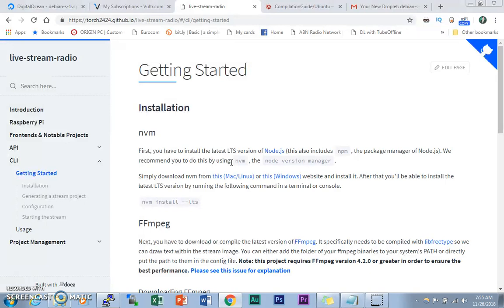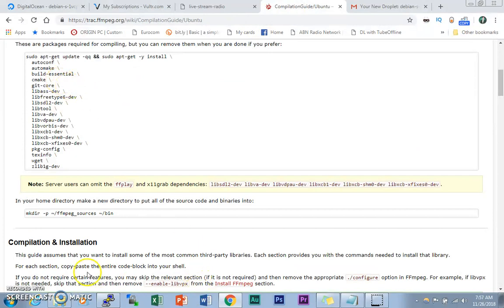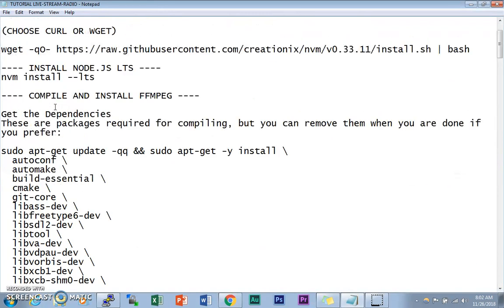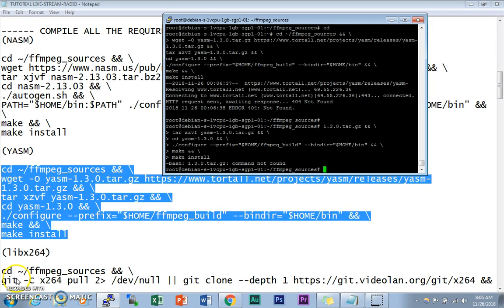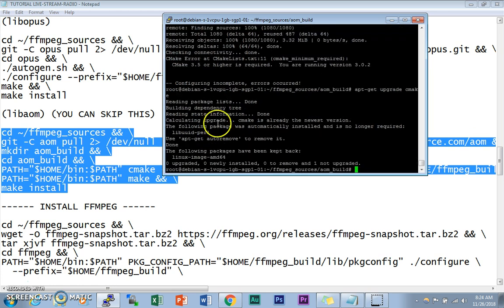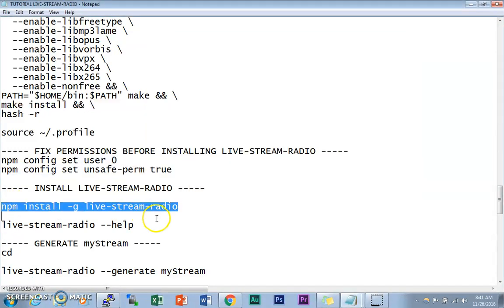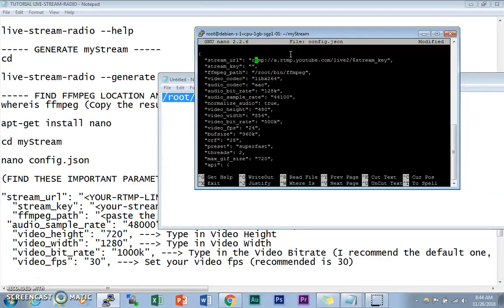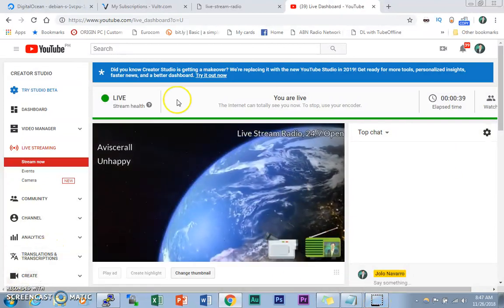How to create a 24/7 live stream on YouTube for cheap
In this tutorial, I showed you how to establish a 24/7 live stream on YouTube and other platforms using Linux and live-stream-radio for free and cheap, the installation process of live-stream-radio is quite simple.